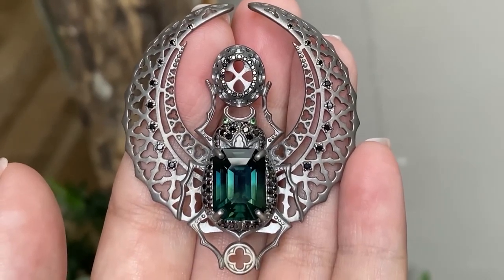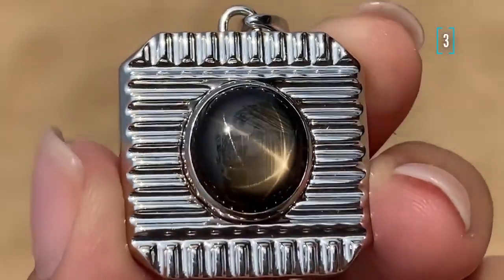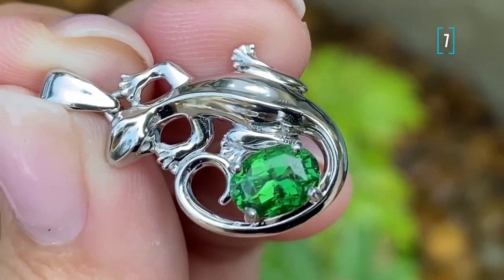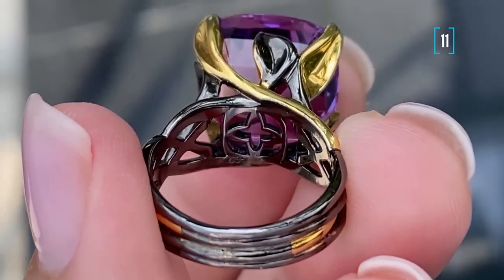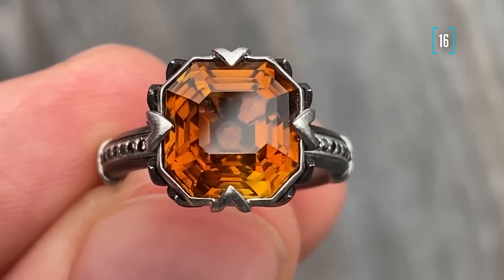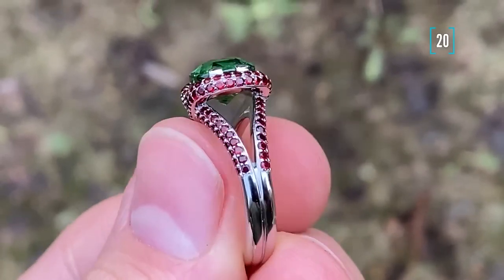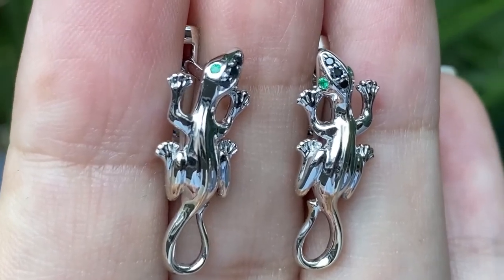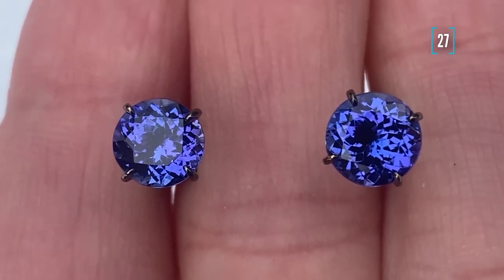The best jewelry pieces of the month